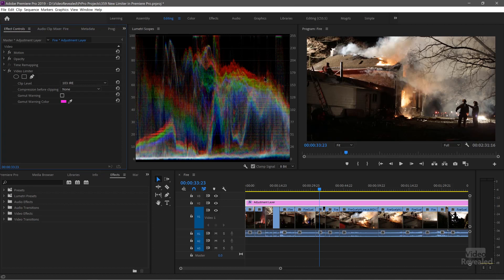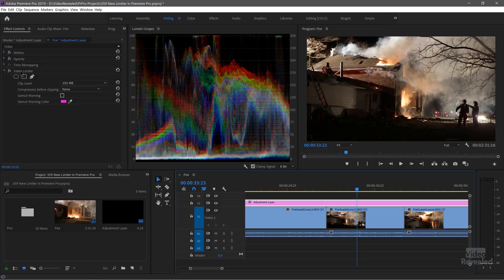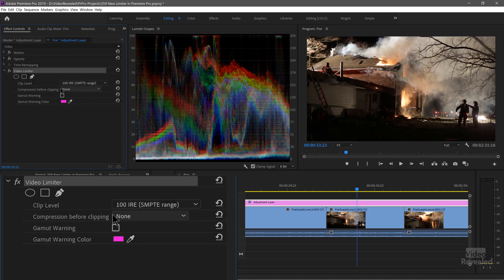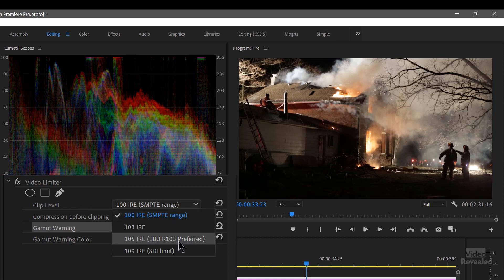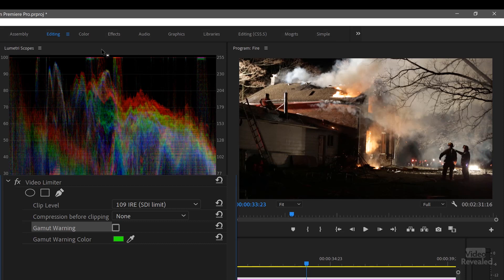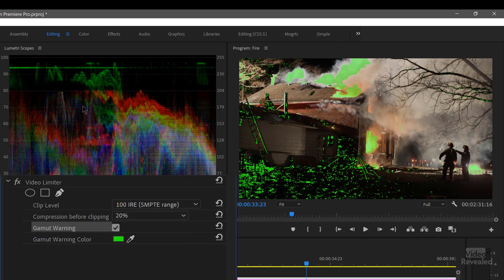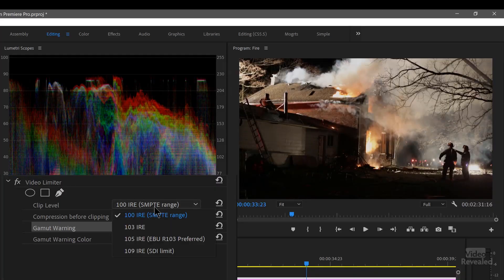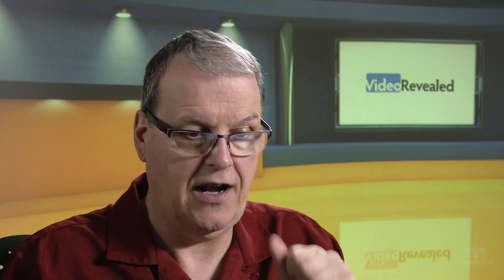New Video Limiter in Premiere Pro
This tutorials takes you through the settings in the new Video Limiter. This new limiter is meant for digital television broadcasts so if you're someone producing videos for the web, it's not something you should worry about.

QUESTIONS?

THANKS!